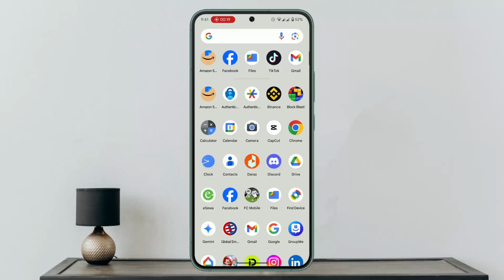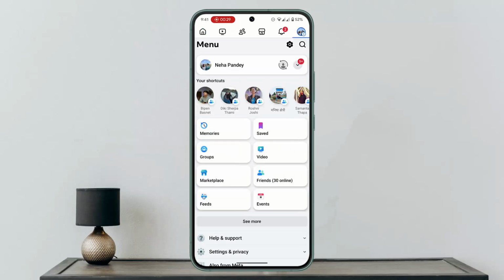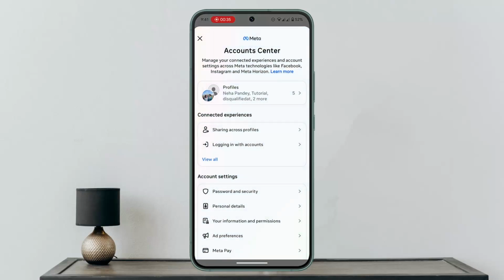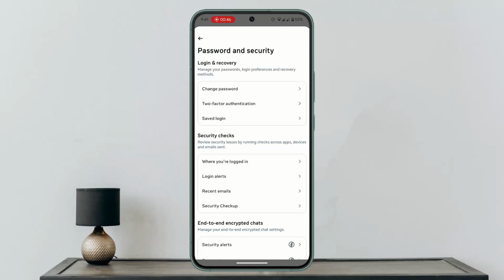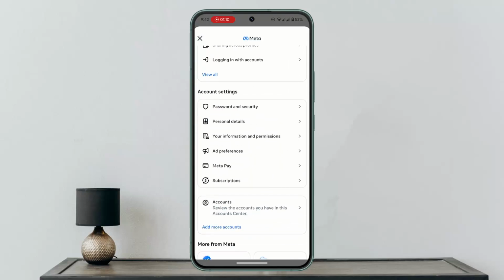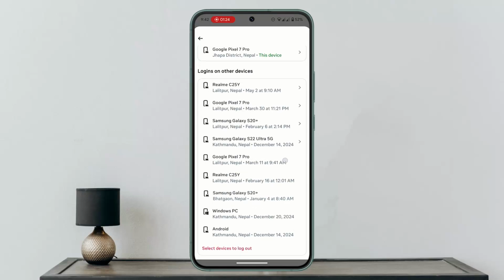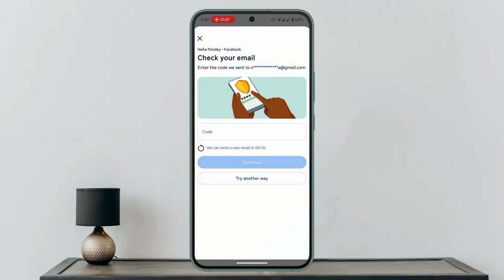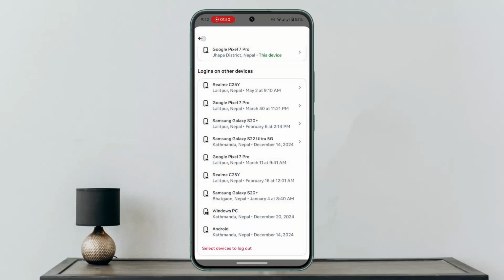How to Remove Facebook Account in Other Devices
If you want to remove your Facebook account from other devices, this video provides a step-by-step guide using the Facebook app's updated interface. Removing your account from devices you're no longer using is an important security step, especially if you’ve logged in from public or shared devices.

First, make sure the Facebook app on your phone is updated to the latest version from the Google Play Store or Apple App Store. Once updated, open the app and log in to your account.

Tap the menu icon located at the top-right corner of the screen, then tap the gear icon to access "Settings." From here, scroll down and select "Account Center." Inside Account Center, tap on "Password and Security." You’ll be presented with two options to secure and manage your logged-in devices.

The first option is to change your password. This will log you out of all devices immediately after you create a new password. If you choose this method, you’ll need to enter your current password first, then set and confirm the new one. This is an effective way to remove all active sessions in one go.

Alternatively, if you want to remove specific devices only, stay within the same "Password and Security" section and go to "Where You’re Logged In" under security checks. Tap this to view a list of all devices currently logged into your account. To remove access from certain devices, tap "Select devices to log out." Choose the devices you wish to remove and tap "Log Out."

Enter the code to confirm the action. Once done, your account will be logged out from the selected devices.

Timestamps:
0:00 Introduction
0:17 Update and log in to Facebook
0:26 Go to Account Center in settings
0:43 Option 1: Change password to log out from all devices
1:05 Option 2: Select devices to log out individually
1:37 Verify via email and complete logout
1:44 Conclusion